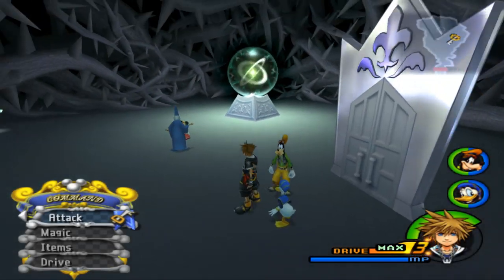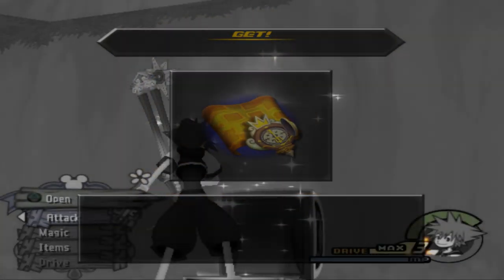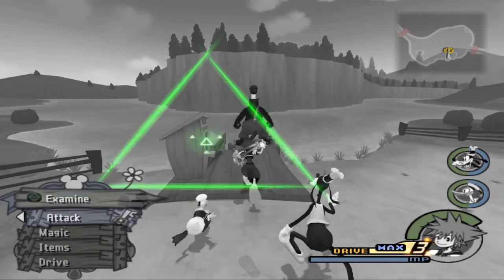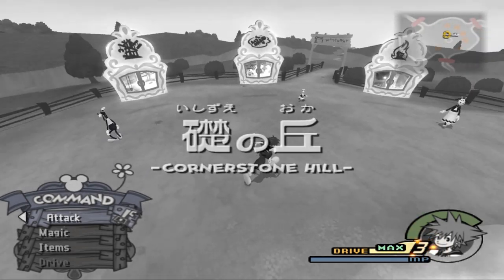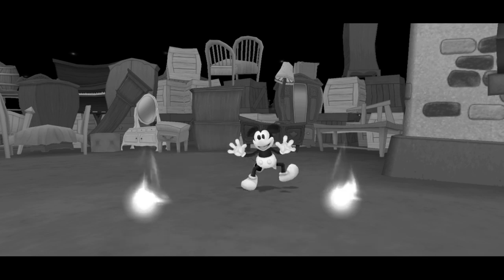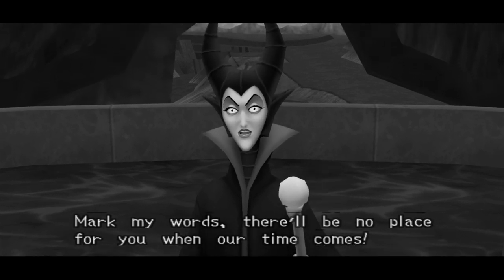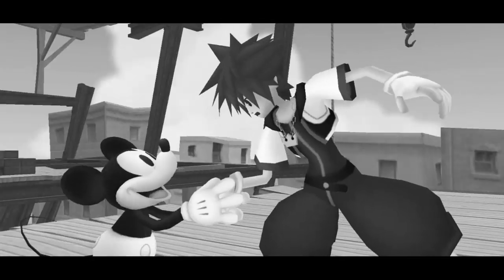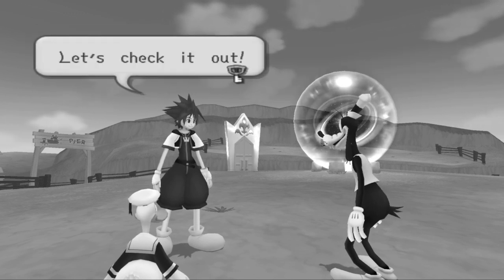Let's Play Kingdom Hearts II Final Mix Episode 19 :: Steamboat Sora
In this episode of Let's Play Kingdom Hearts II Final Mix, we get a lot of cutscenes and boss fights, not to mention text dialogue! Along the way, we confuse Old Pete with Future Pete, take out Heartless in four different scenarios, and turn into Anti-Form for the first time. Near the end of the episode, we defeat Future Pete and prevent him from ever returning to the Timeless River.

As is always the case when I start a new series, I truly appreciate any sort of support you guys can muster.